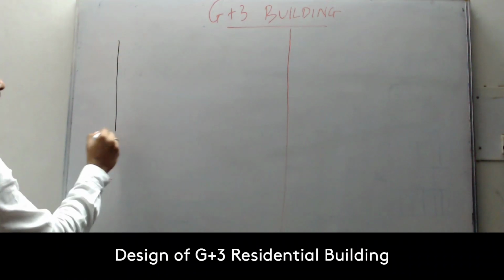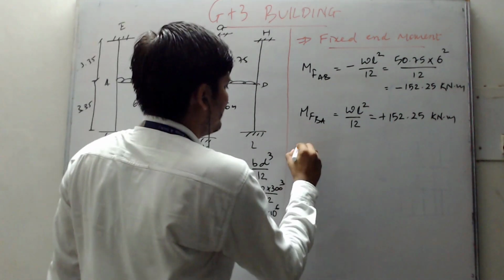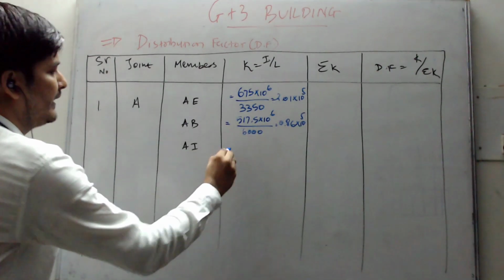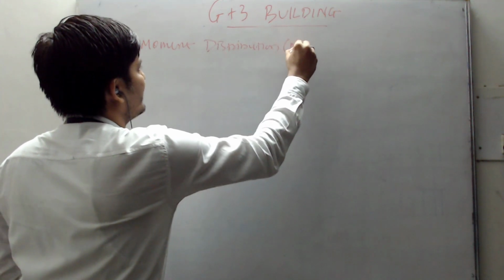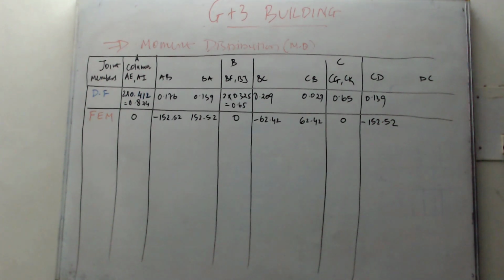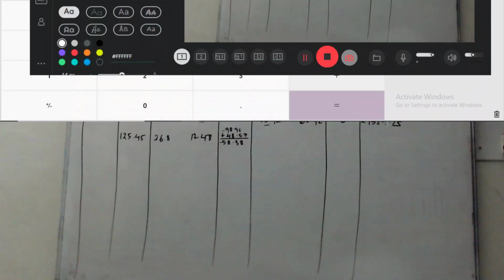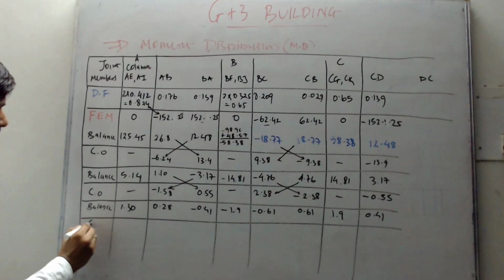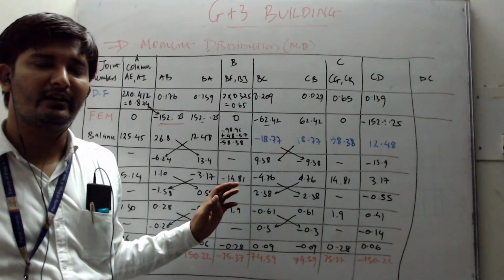Session 15 | How to Calculate Final Moments using Moment Distribution Method for Beam Design | HJS